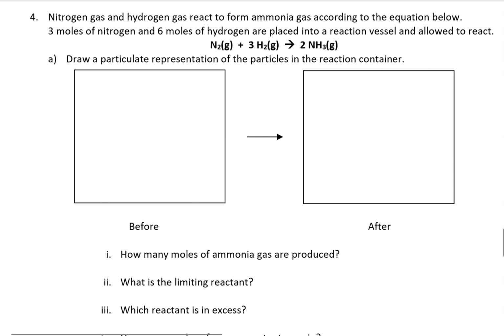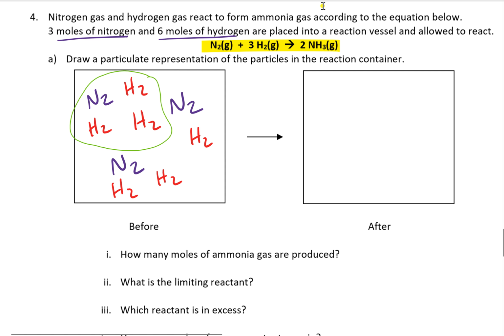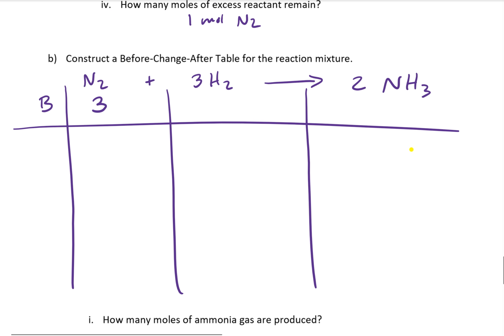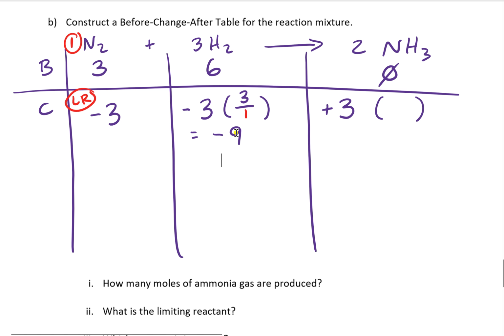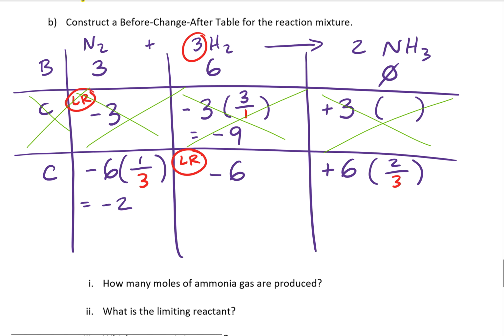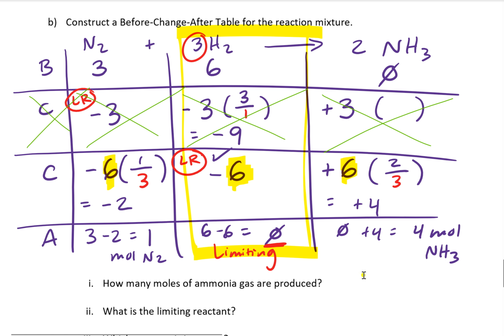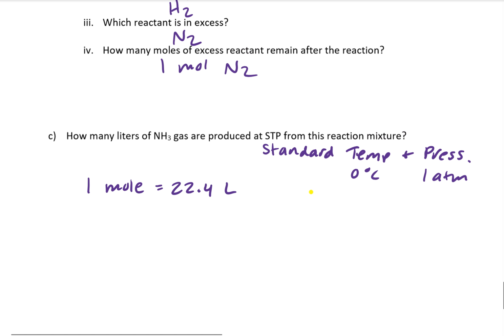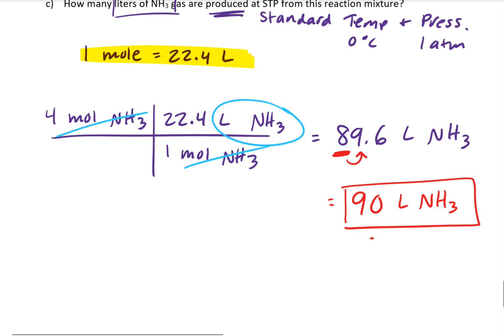LR Example 4